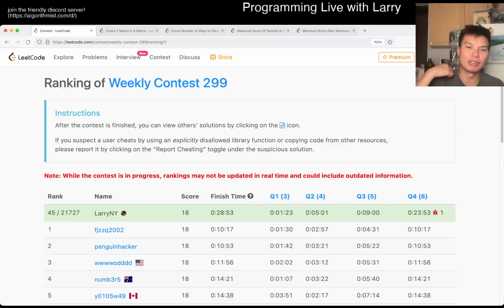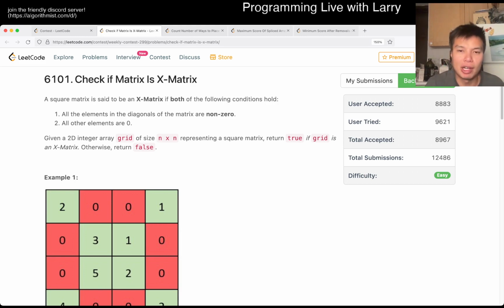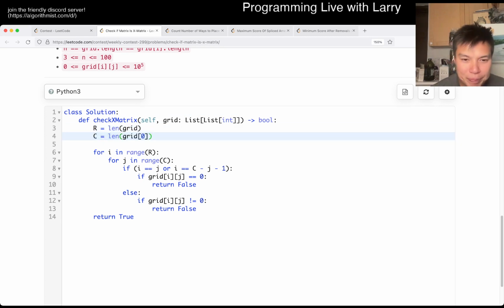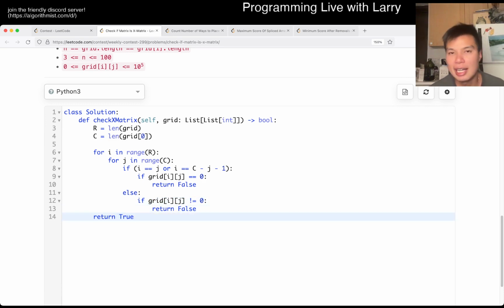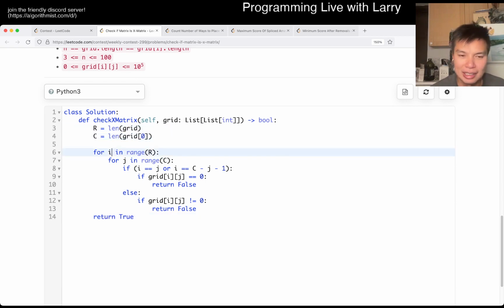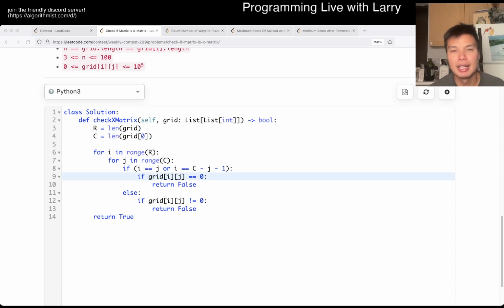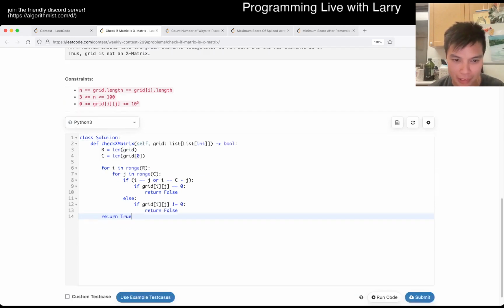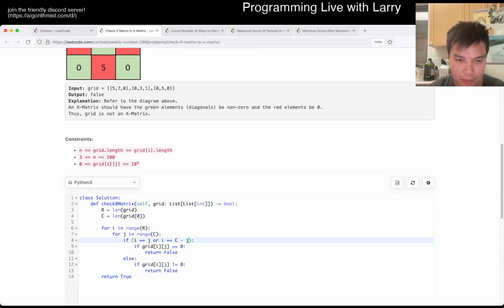2319. Check if Matrix Is X-Matrix (Leetcode Easy)